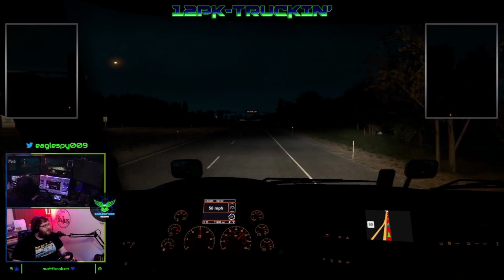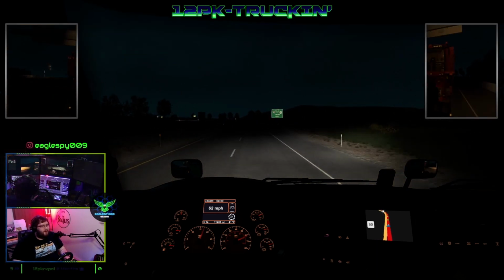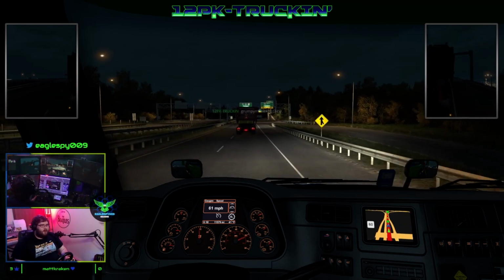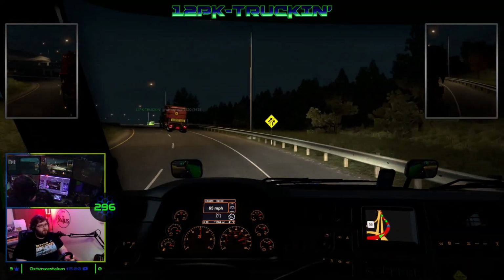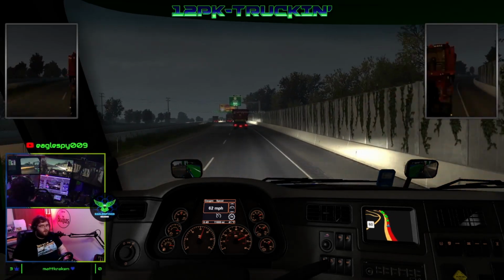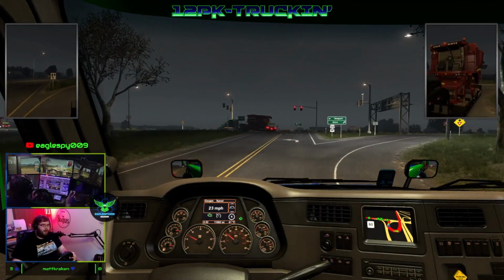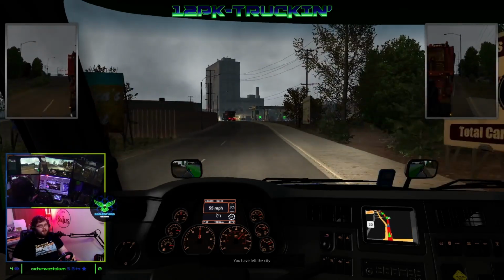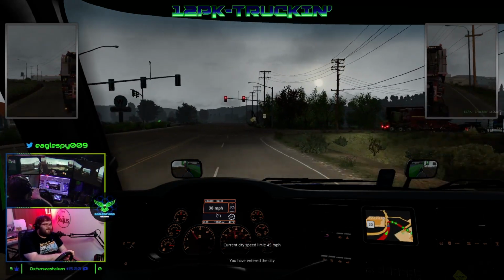12PK TRUCKIN' Convoy | Episode 11 | Wenatchee, WA to Coos Bay, OR